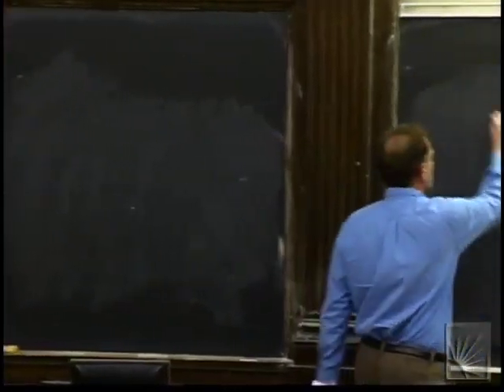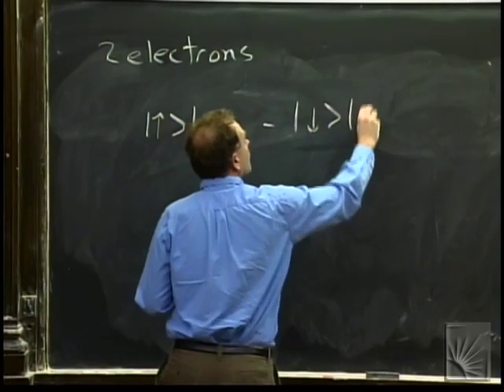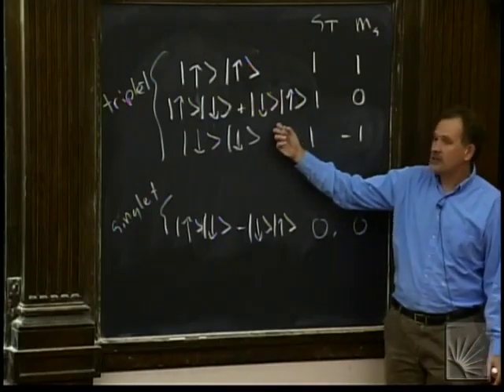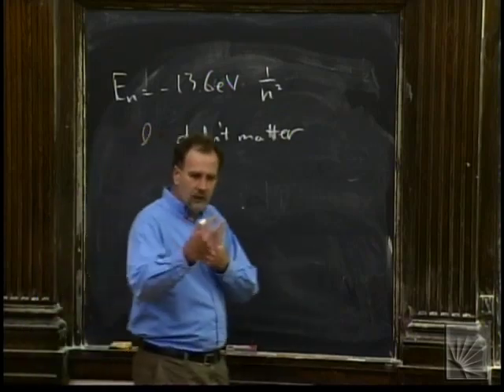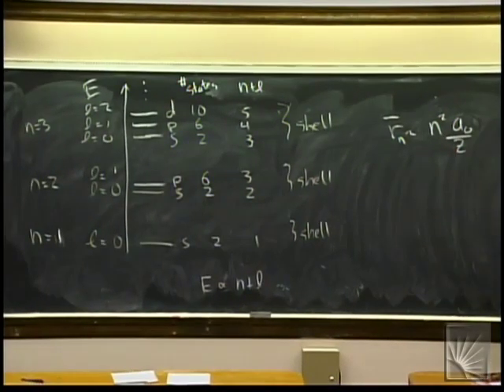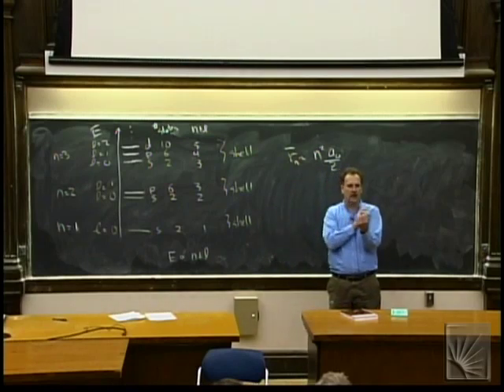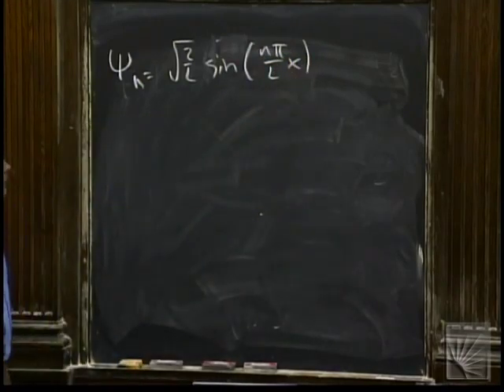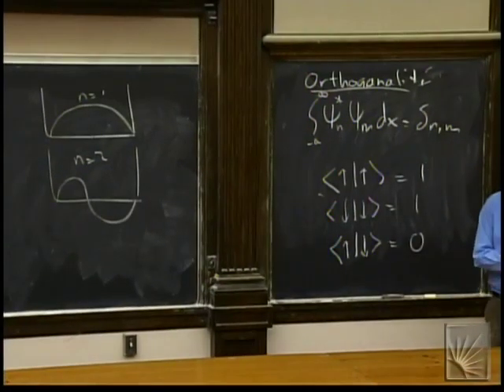Lec 29 | Applications of Statistical Mechanics